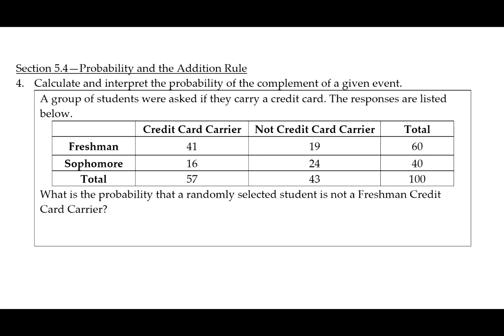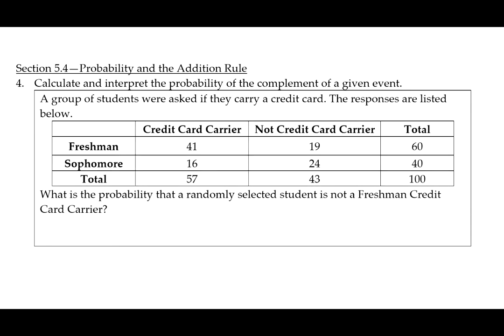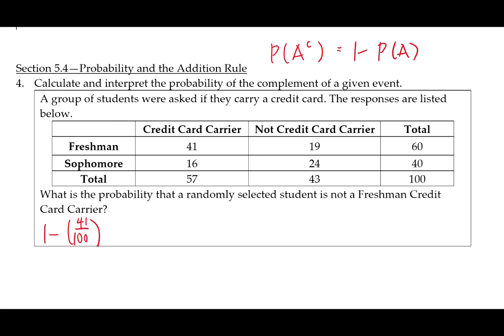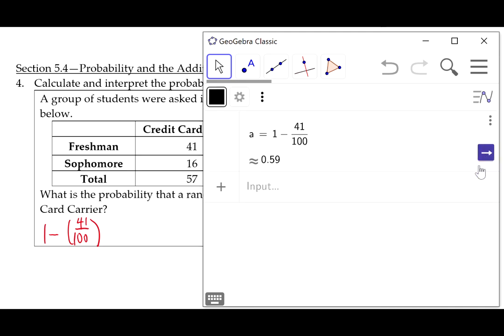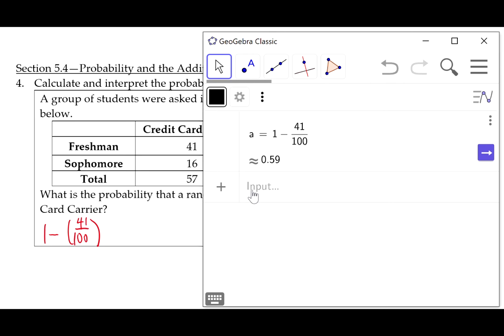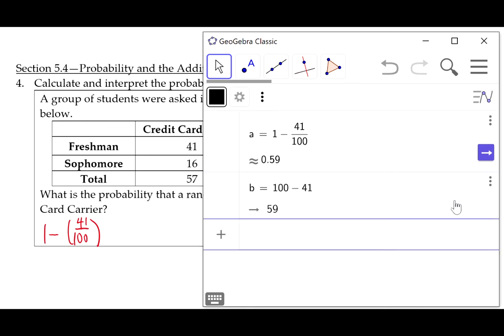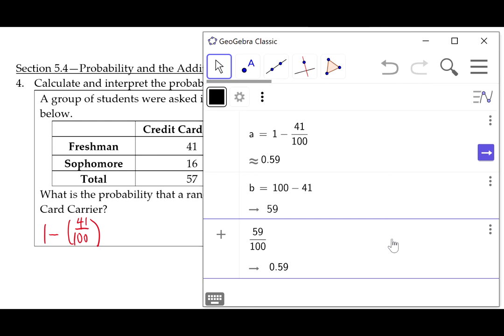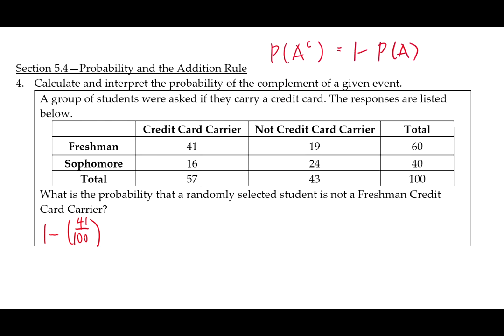Chapter 5.4 - Learning Objective 4